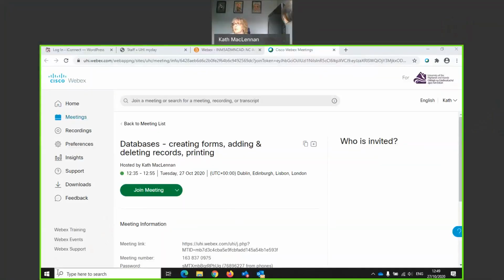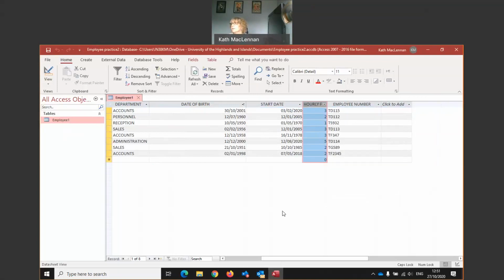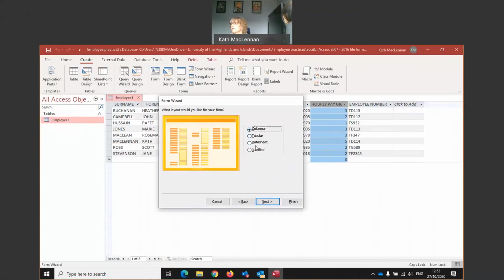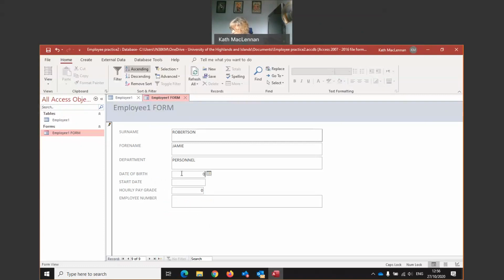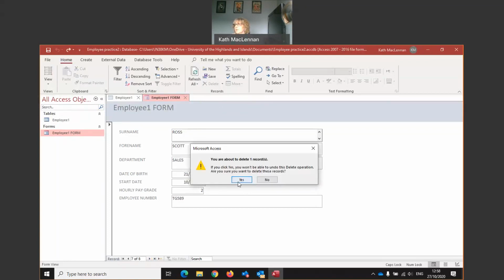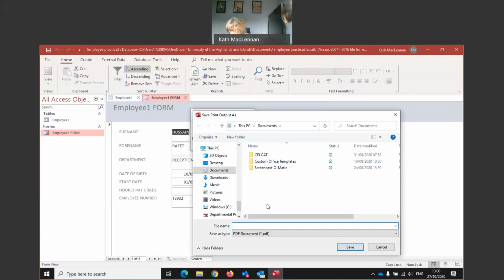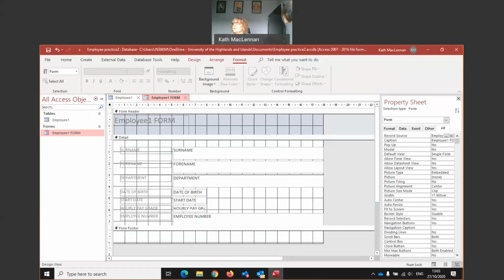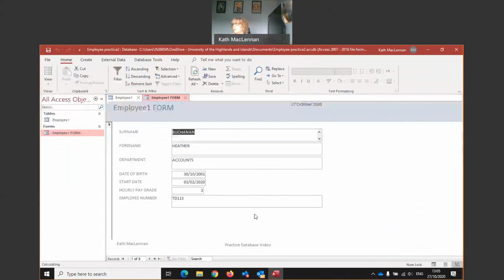Databases creating forms, adding & deleting records, printing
How to create basic forms in Access, add & delete records and print your form